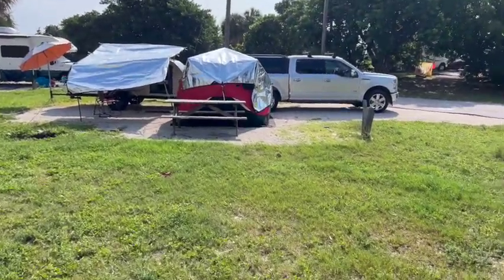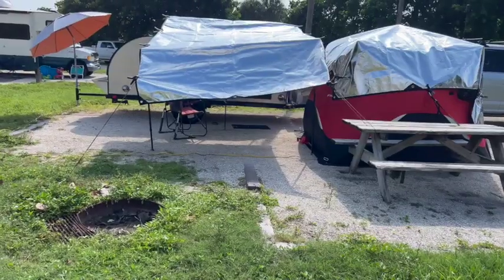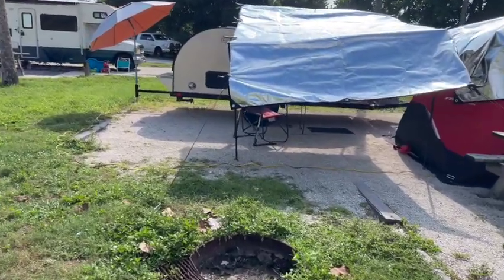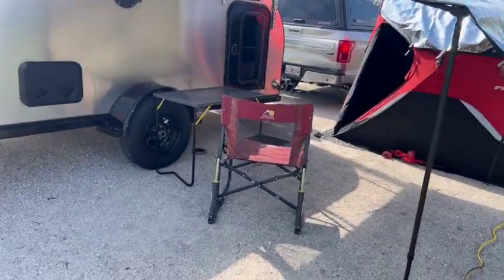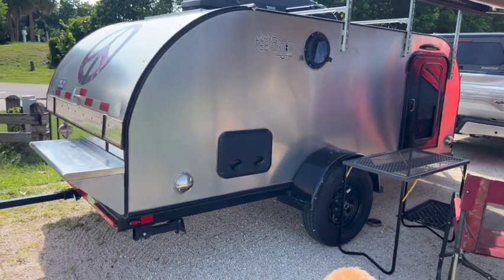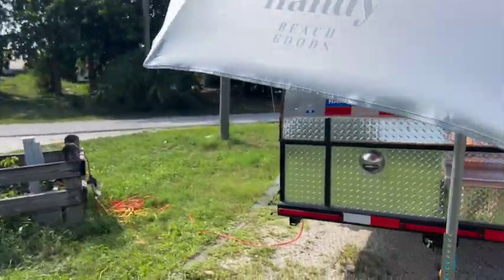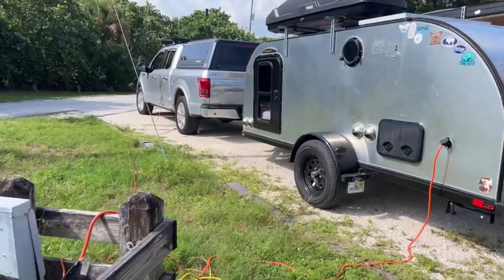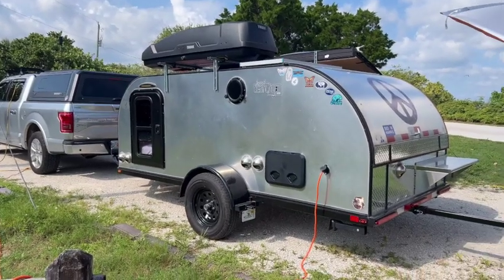Teardrop Camp Roadtrip Setup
I have been preparing a camping system for a cross-country roadtrip for a long while...  Many versions exhausted, this system still being improved as necessary...  I believe this is a strong combination balance of buy-in price points, cost of operation, segregation of food preparation / cooking, sleeping, travel weight, mpg, modular availability for ease of replacement and go everywhere we desire to go...